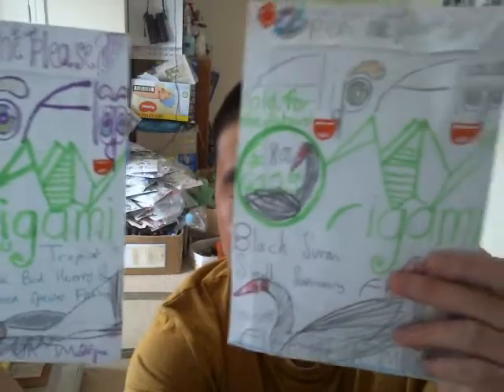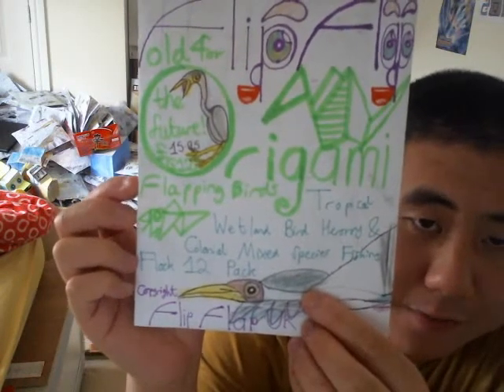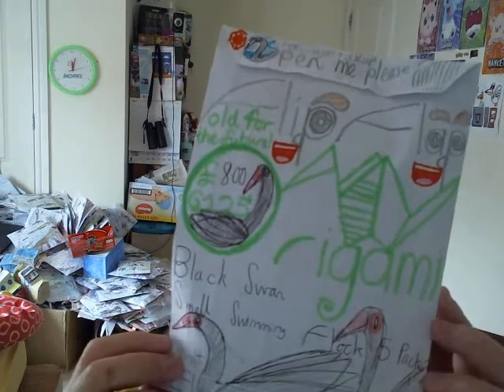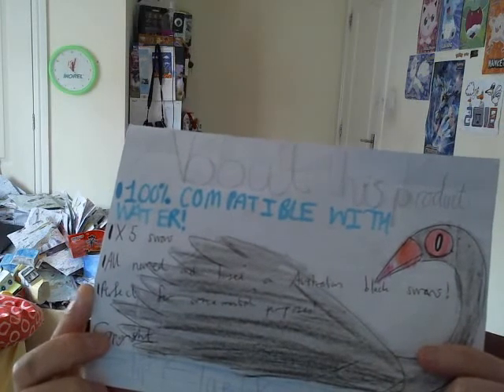Flip Flap Origami Dual Water Bird Toy Review (VLOGUST) and Thunderstorm Part 9 Summary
The products in this video or toy review video include.
Flip Flap Origami Flapping Birds Tropical Wetland Bird Heronry and Colonial Mix Fishing Flock 12 pack for £15.95
Flip Flap Origami Black Swan Small Swimming Flock 5 pack for £8.00
This video was also heavily delayed due to the thunderstorm conditions on what I had filmed recently in a previous video I did. Also, please click on the link down below as I have made a video about the thunderstorms I did yesterday and partially towards midnight of today!